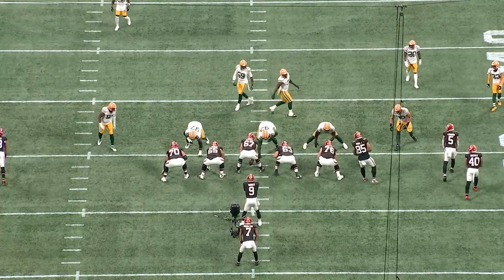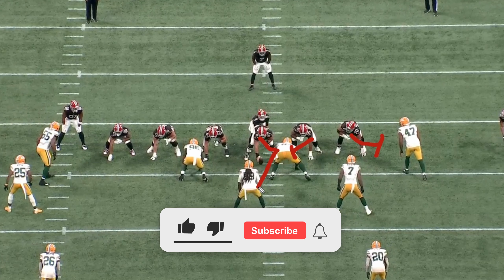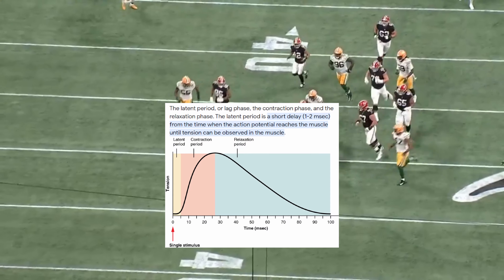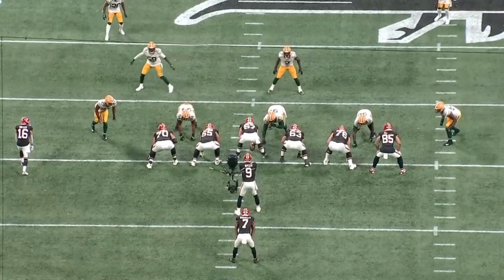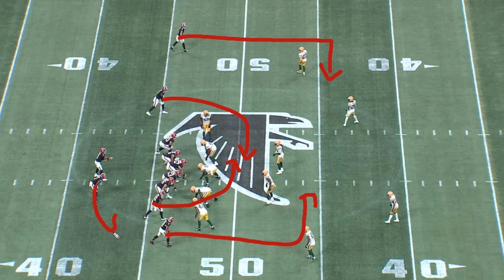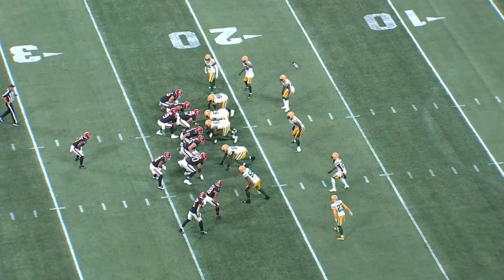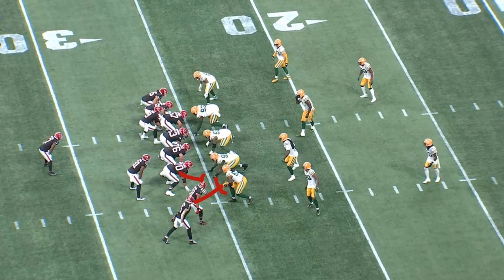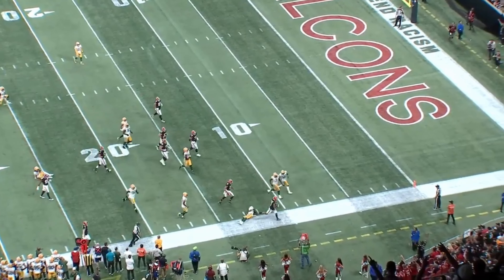Bijan Robinson is...really good!! NFL Film Breakdown (Packers vs Falcons Week 2!!)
Bijan Robinson already is showing signs of being potentially the best RB in the entire league. In this video, I'm gonna show you why I believe that giving film evidence from the Packers vs Falcons game.
Intro/Outro music: ♪ Sunflower (Prod. by Lukrembo) Link :    • lukrembo - sunflo...